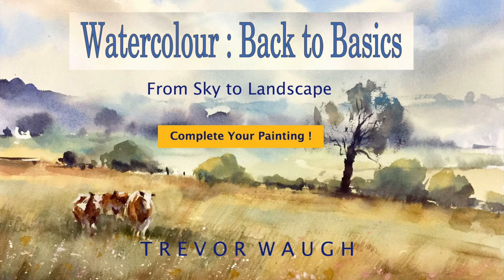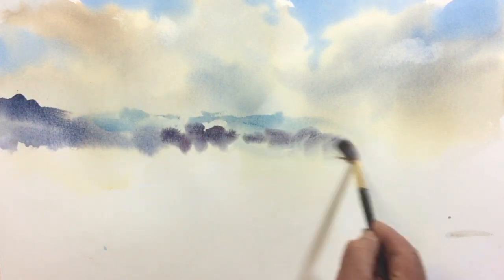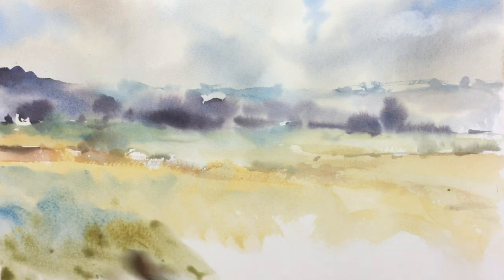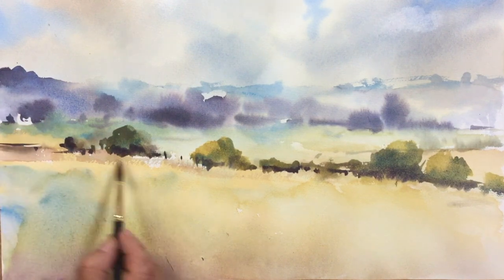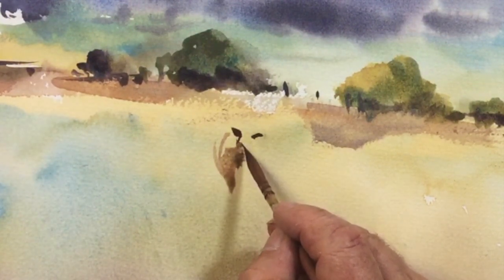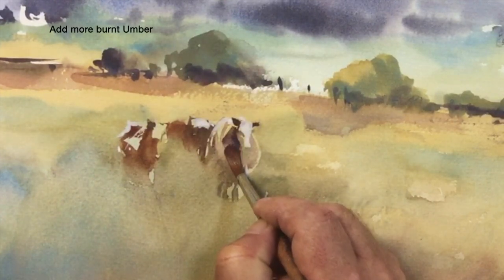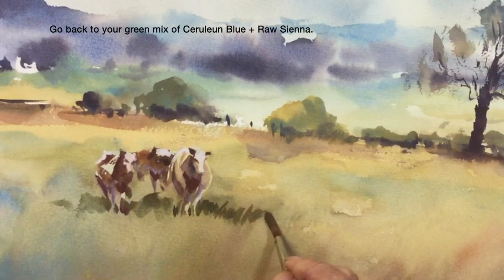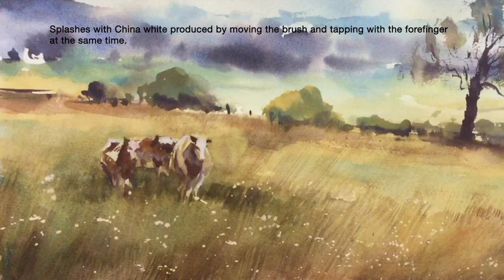Watercolour Back to Basics 2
Second part : Transform those skies into Landscapes ! Learn how to establish a composition and craft the elements you put into it with simplicity and skill. I will talk you through the painting and give colour mixes in annotations as well. Music by Trevor Waugh@